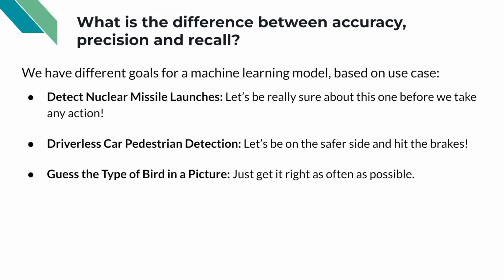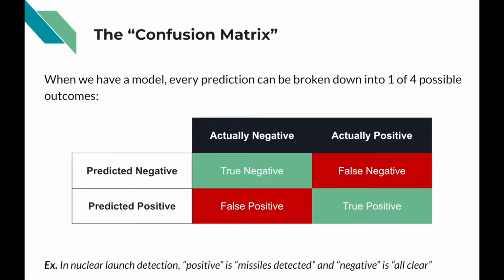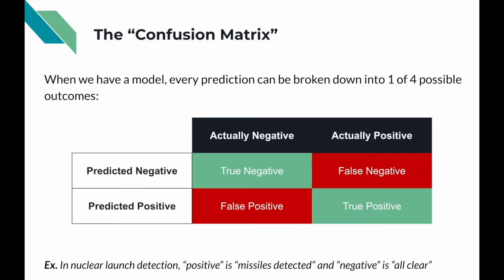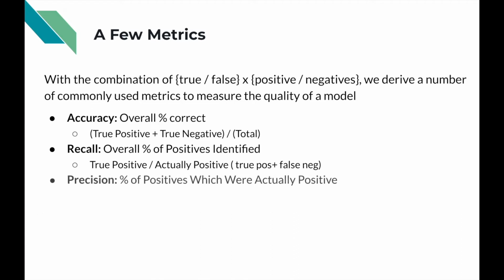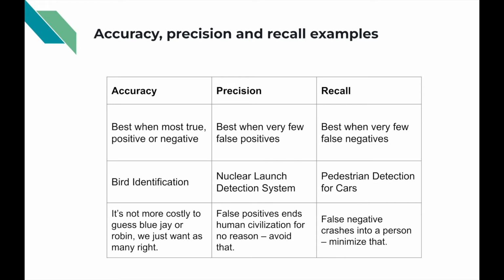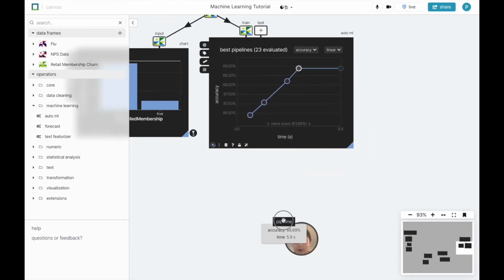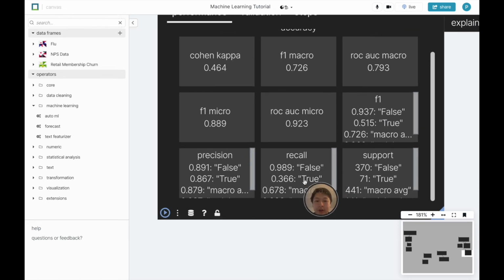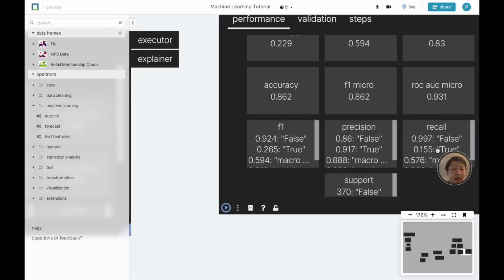What Are Accuracy, Precision, Recall? How to Make Sure my Machine Learning Model is Correct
1:14 "Accuracy" isn't always your goal!
1:00 Describing the Confusion Matrix
2:38 What Accuracy, Precision, and Recall Mean
4:56 Case Study: Trade-offs

A statistical model has many different ways to be "correct." Even though we might think we want an "accurate" model, data science has a different way to think about correctness.

Every prediction can be a true positive, true negative, false positive, or false negative. Depending on how we want to prioritize each of these, we get a different metric to optimize.
-Minimize false positives -- Try using "Precision" as a metric -- Don't want false positives when detecting nuclear missiles attacks!
-Minimize false negatives -- Try using "Recall" as a metric -- Don't want false negatives when detecting pedestrians in a self-driving car!
-Maximize true positives and negatives -- This is accuracy! We aren't worried about false positives or negatives, as long as we're right most often.